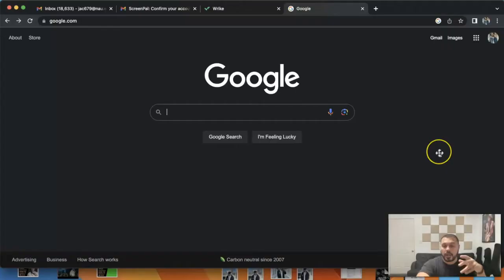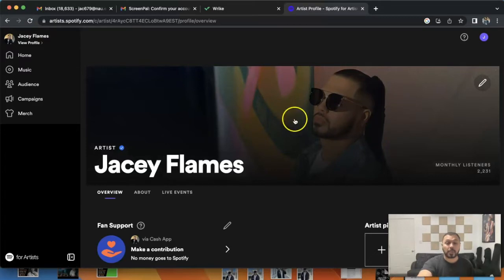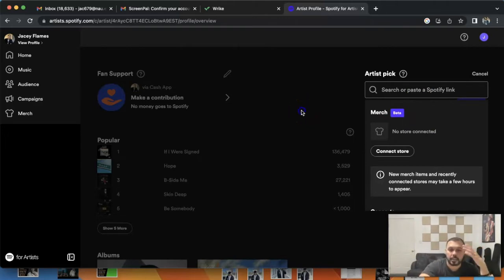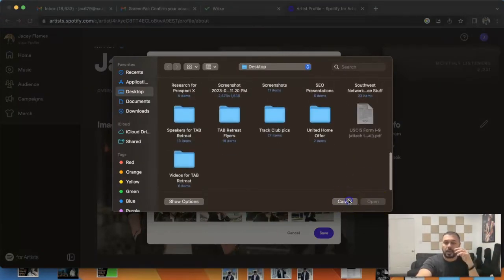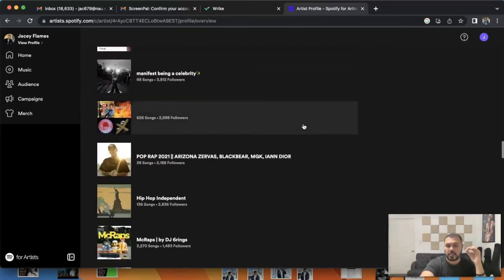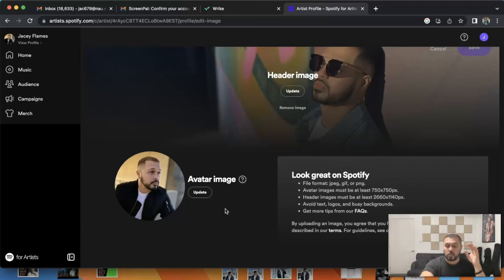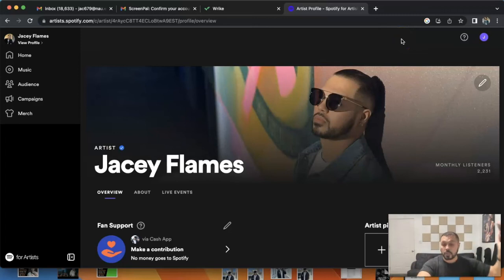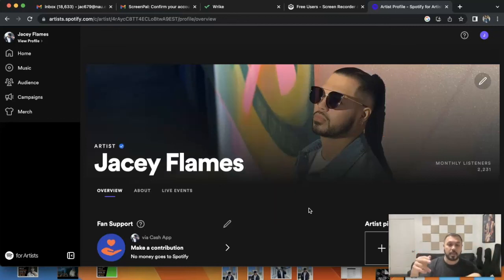How To Change Your Profile Pic on Spotify for Artists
Have any requests for videos or questions, I wanna know

Comment In The Comments

Trying to figure out how to promote your music can be difficult.

When I began my music marketing journey, I just wanted to find a music marketing channel on YouTube that focused digital music marketing tips.

The DIY music business world has spawned a new streaming era since artists are now going independent. Now it seems like everything can be done on your own. Well you can do it on your own now, but it can be difficult.

This channel will give you real music promotion tips and strategies that work.

🔥 FOLLOW JACEY FLAMES